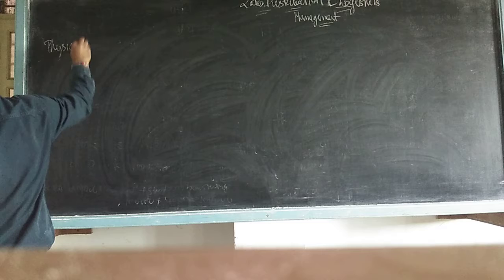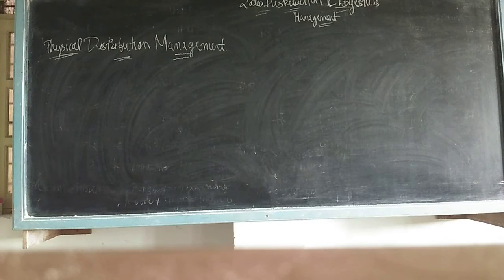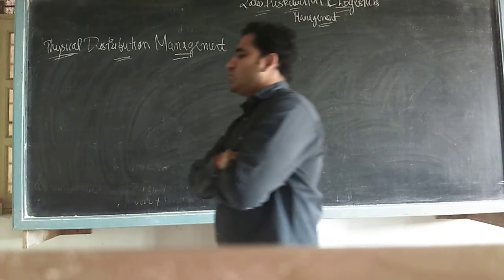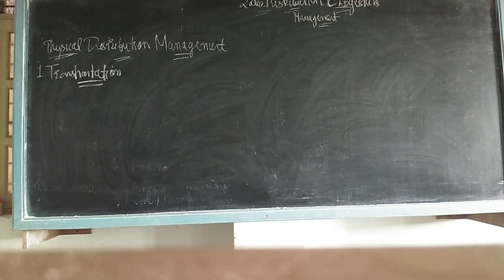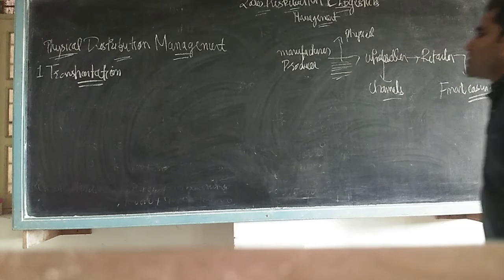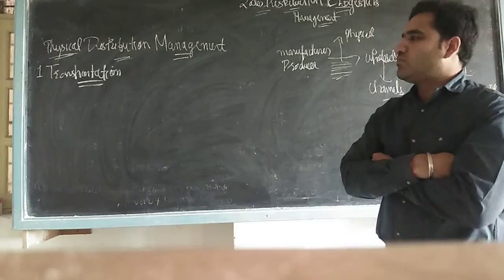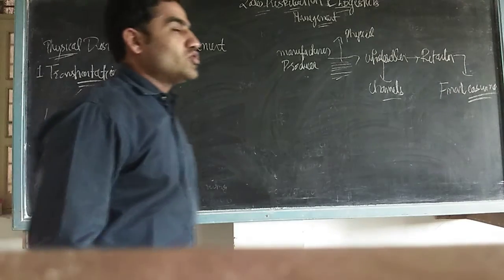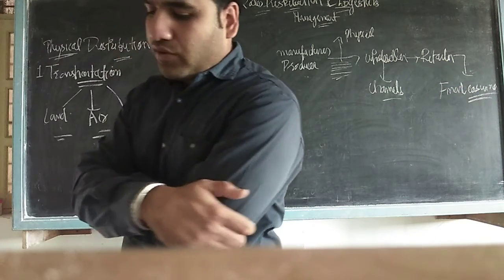MBA III SEM SALES AND DISTRIBUTION MANAGEMENT UNIT 8 TOPIC PHYSICAL DISTRIBUTION MANAGEMENT